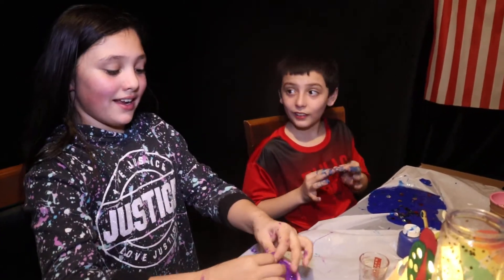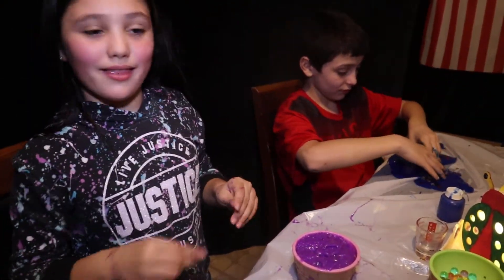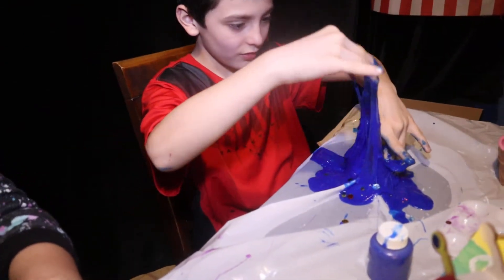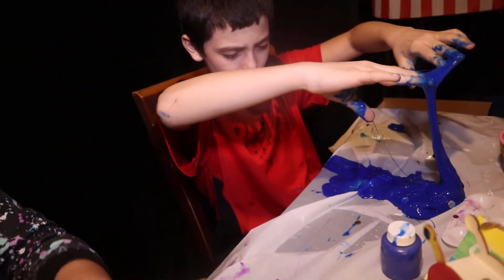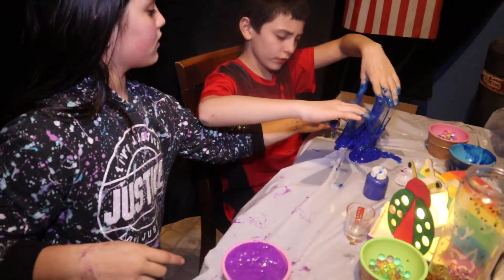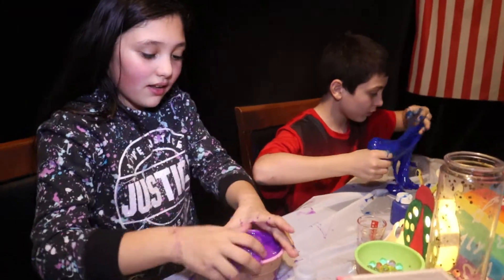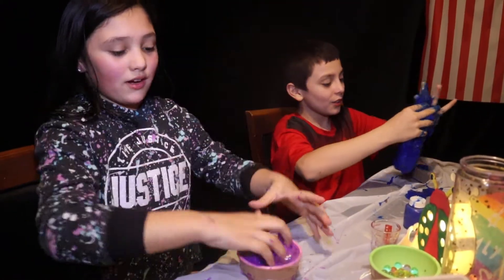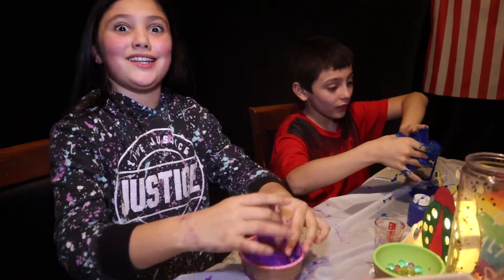The end of the Slime Game